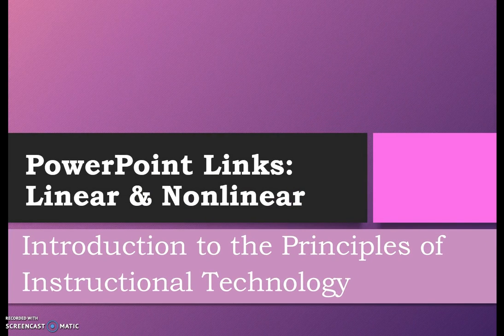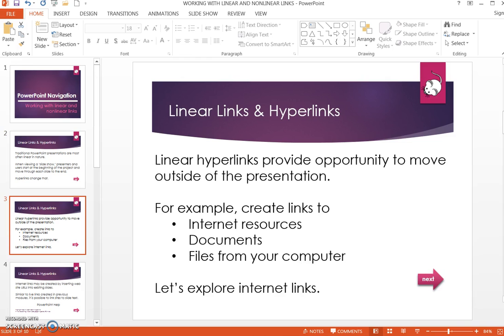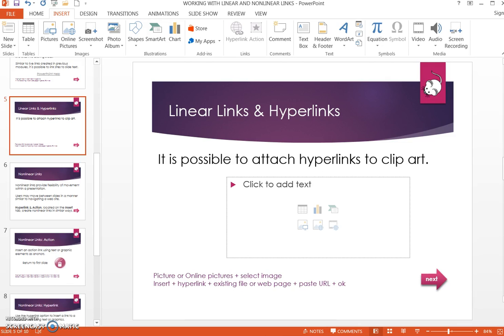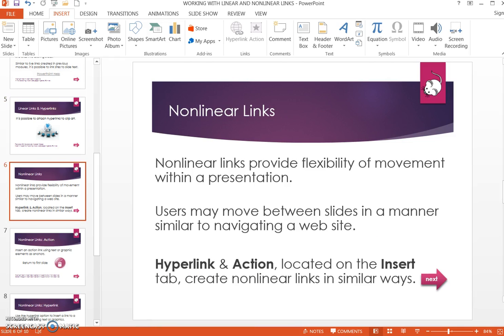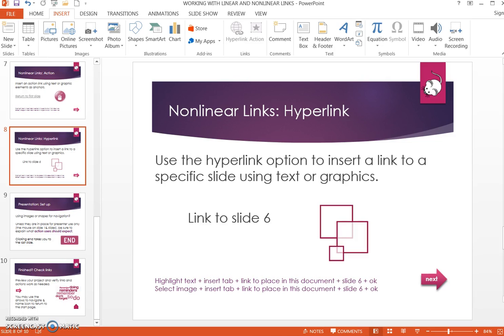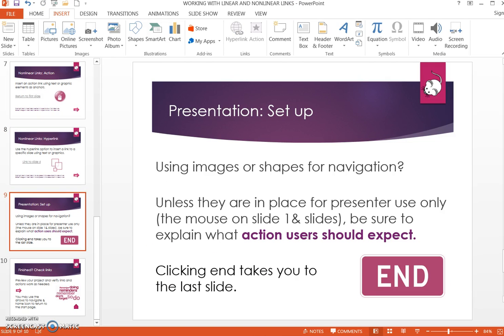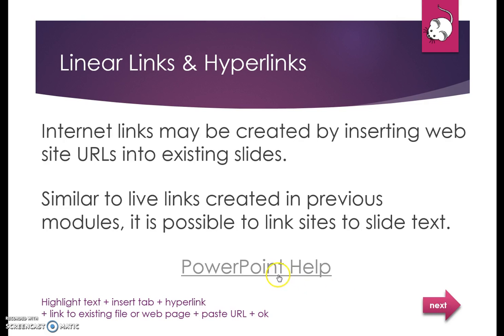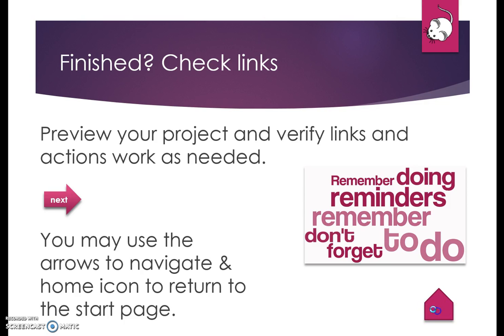PowerPoint Navigation: Linear & Nonlinear Links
This tutorial features use of linear and nonlinear links in PowerPoint for Introduction to the Principles of Instructional Technology. One of the key assignment elements is navigation; linear and nonlinear links provide options for creation of projects that may be used in classroom groups or independently.

Video Shortcuts: Click time to view topic

0:31  Traditional ppt navigation
0:41  Internet hyperlinks are linear
1:00  Creating internet links with text
1:30  Creating internet links with graphics / clip art
2:05  Action buttons as Non-linear links
3:05  Hyperlinks as Non-linear links
3:46  More about how link types work
4:20  Preview link actions and presentation